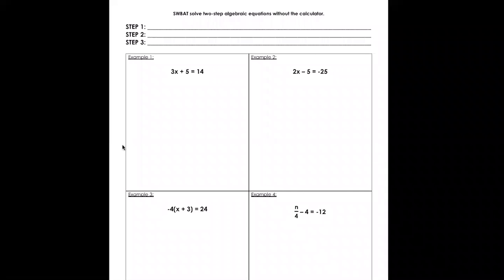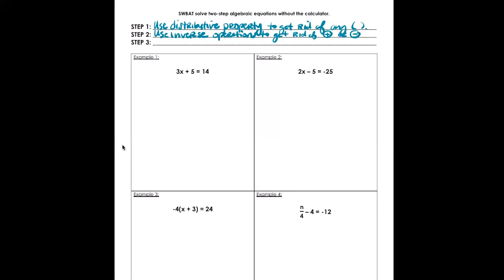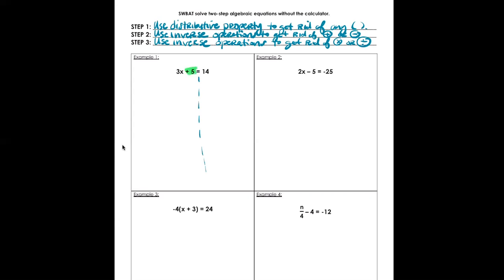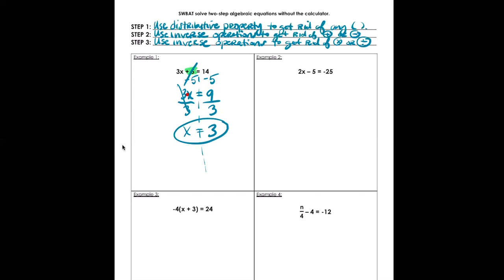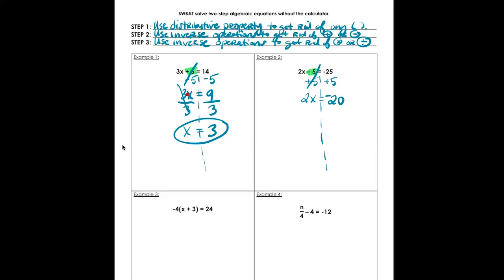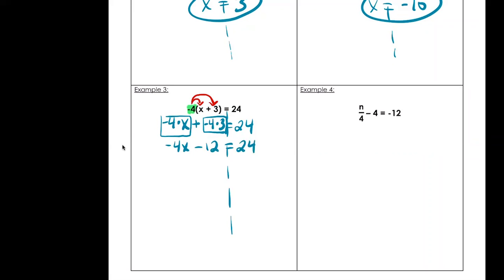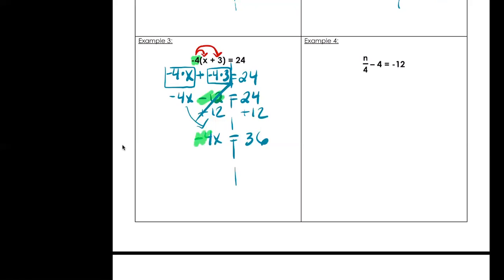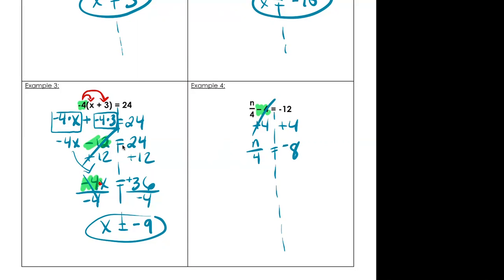Solving Two Step Equations